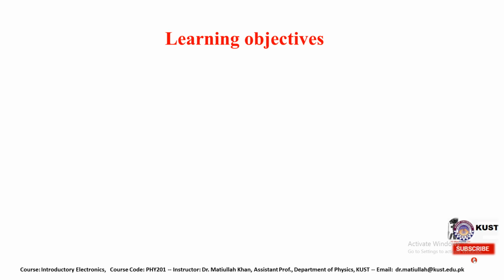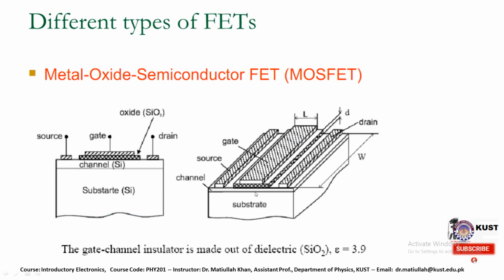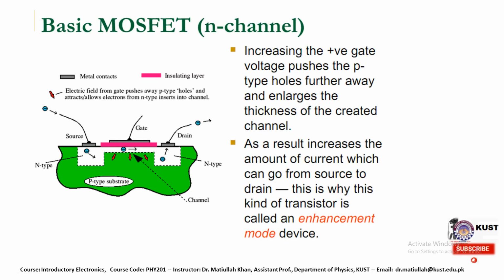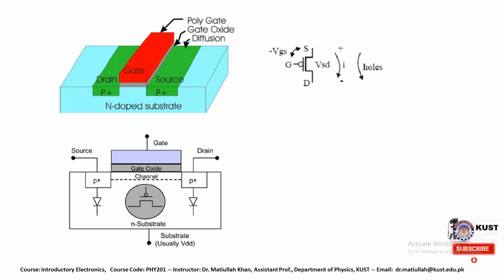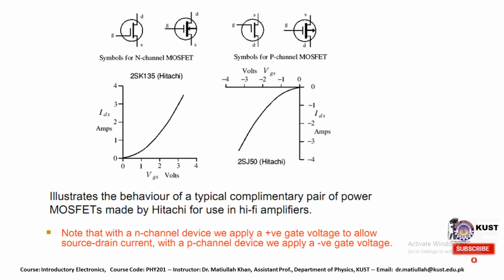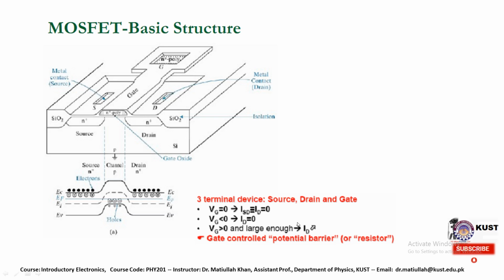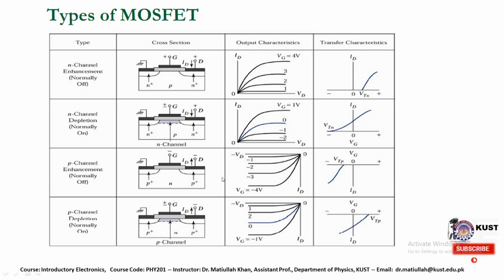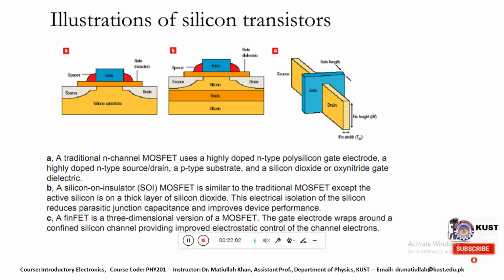FACULTY241 PHY201 KUST20202 L17 MOSFET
Metal oxide semiconductor field effect transistors